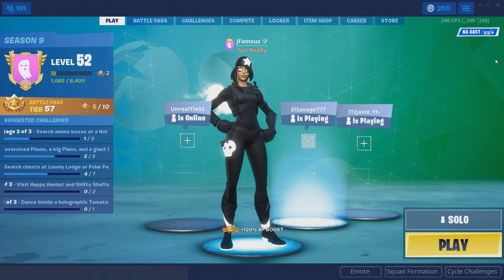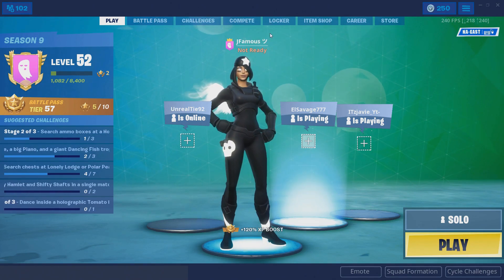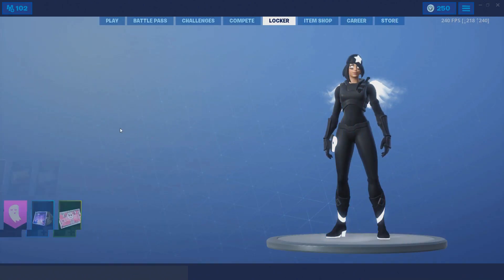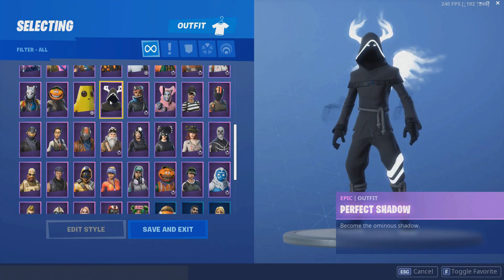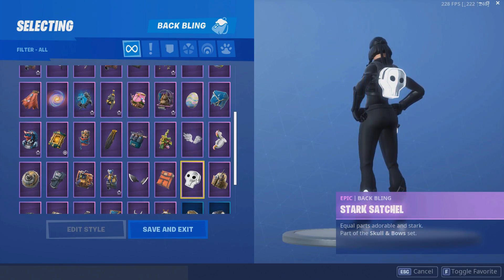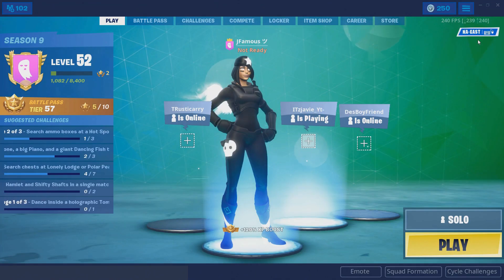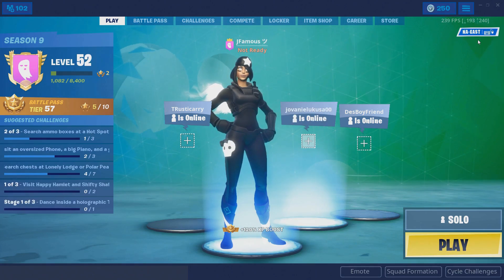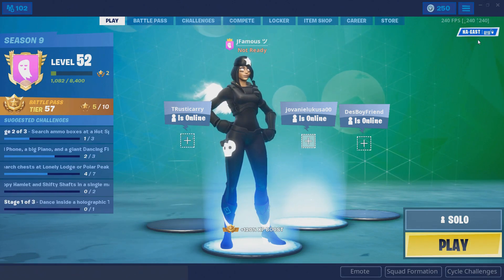How to get the Shadow Rising Pack in Fortnite for FREE!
My Peripherals:
Mouse: Finalmouse Air58 Phantom (Modded Shell)
Mousepad: Glorious XXL White Mousepad
Keyboard: Ducky One 2 Mini
Headset: Hyper X Cloud Revolver
Monitor: Alienware 25" 240hz

Computer Specs:
CPU: Intel Core i7-9700k
GPU: GeForce RTX 2080
RAM: 16gb Corsair Vengence Pro RGB
Motherboard: MSI 270 Wifi
Cooler: Corsair H150i
Power Supply: Corsair 1000 Watts Gold
1x Samsung 970 M.2 Drive 250gb
Case: Corsair Crystal RGB